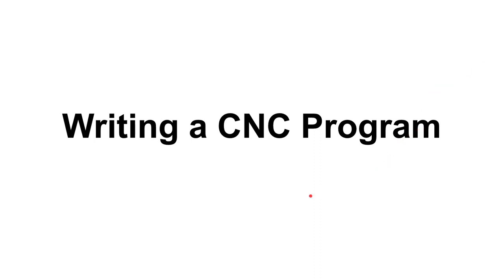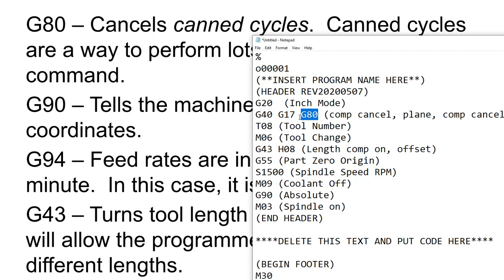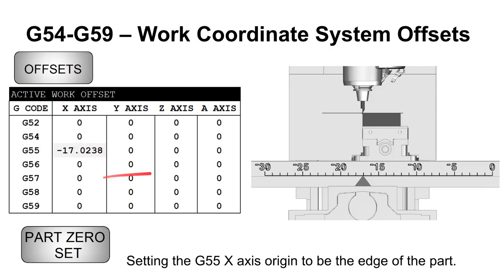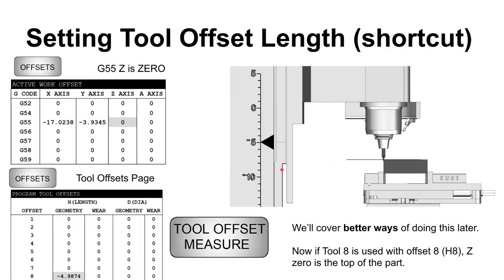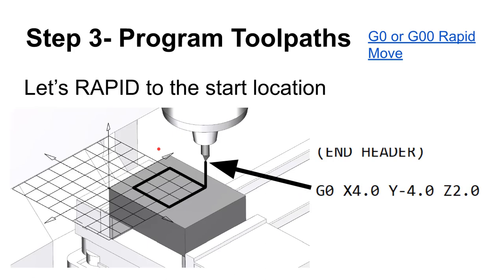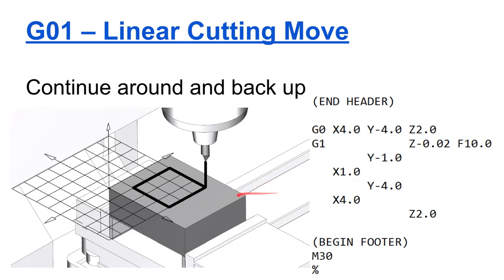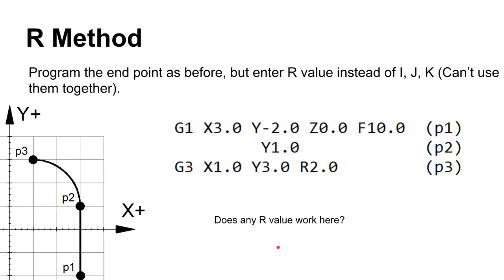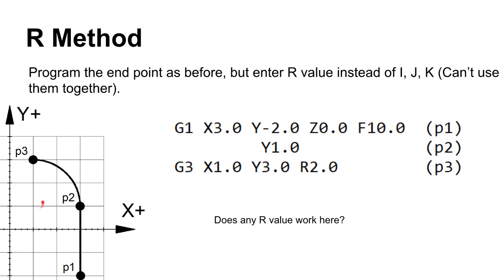4476 Writing a CNC Program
And oops:  At about 3:40 I say "clears cutter length compensation," I meant "cutter DIAMETER" compensation.